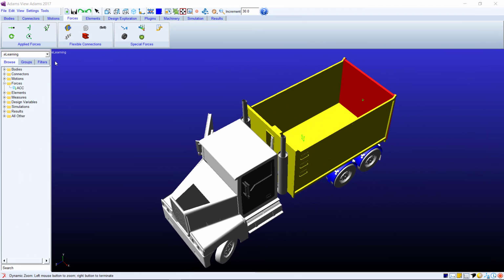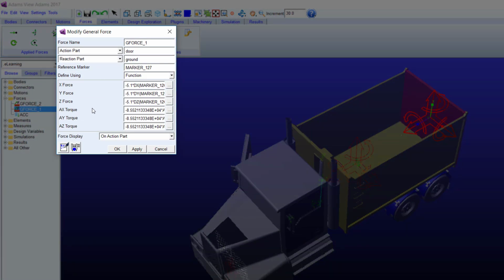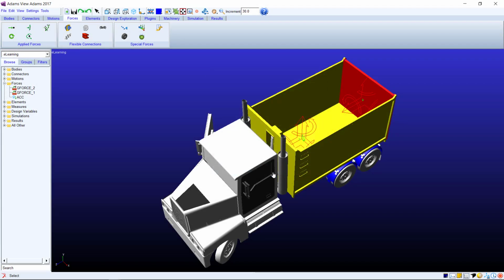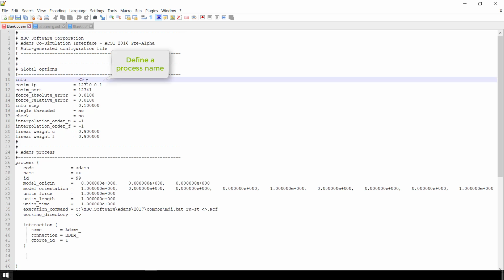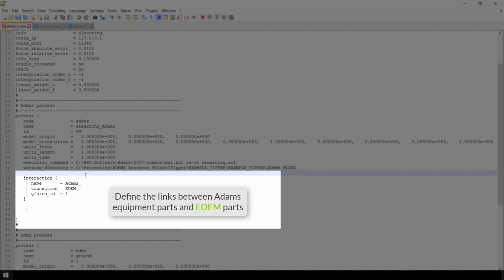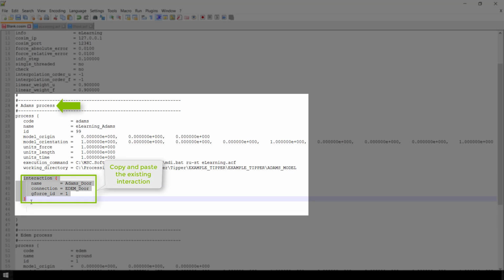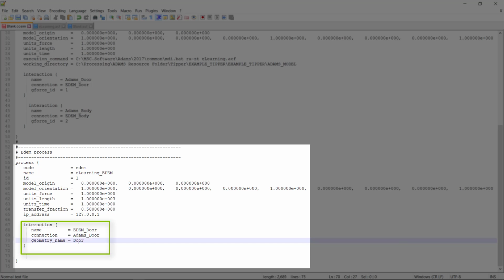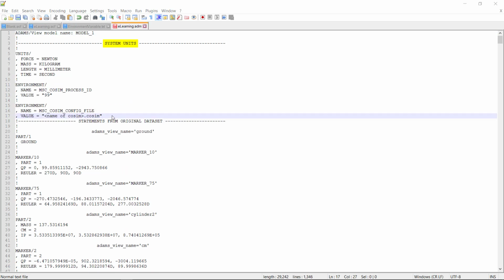day process of How To Upload Videos